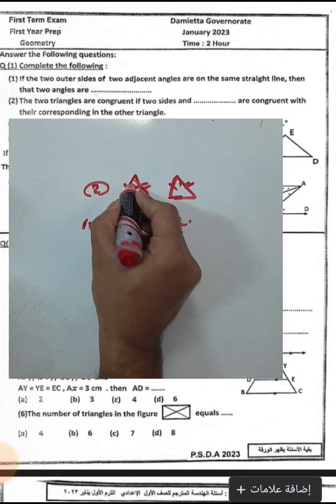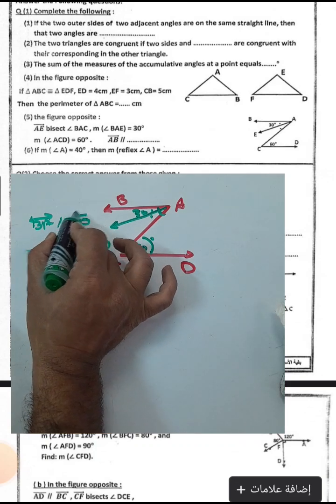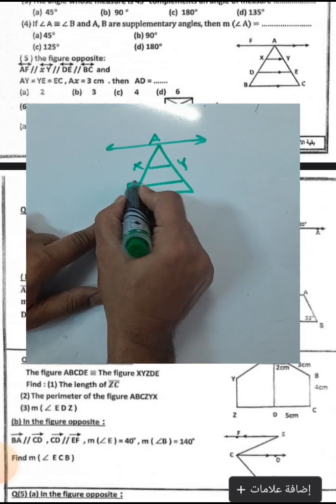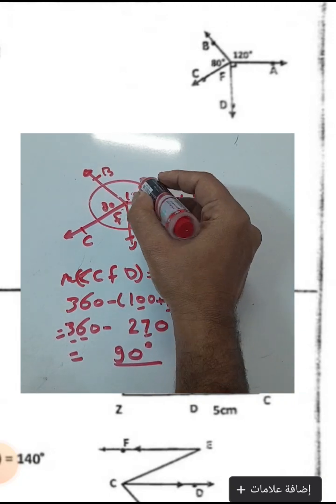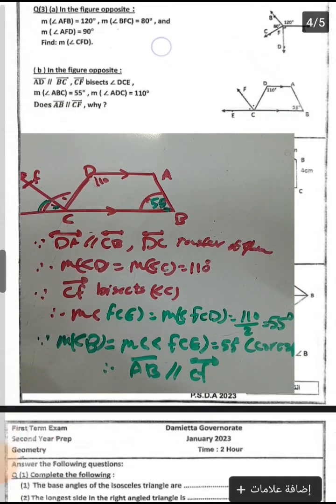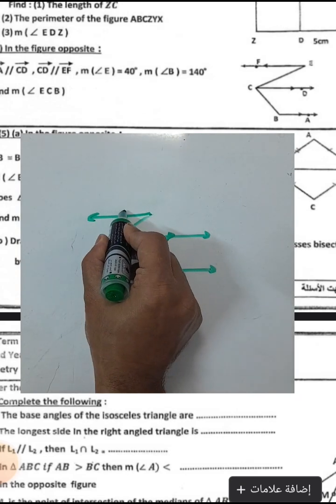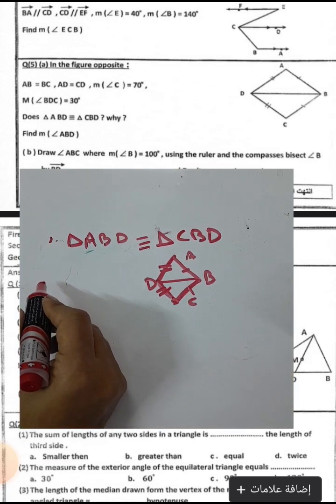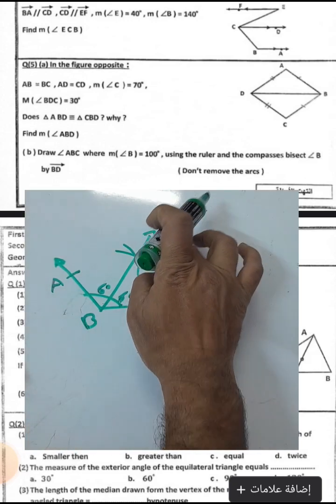ماث الاول الاعدادي 2024 TEST geometric استرشادي ماث # math important questions ماث